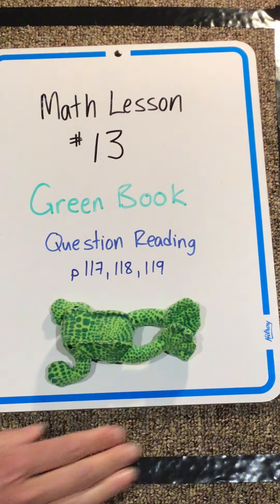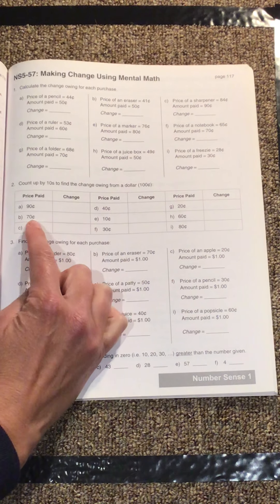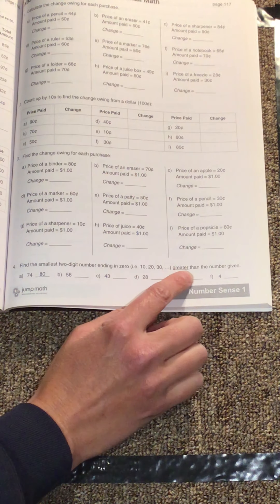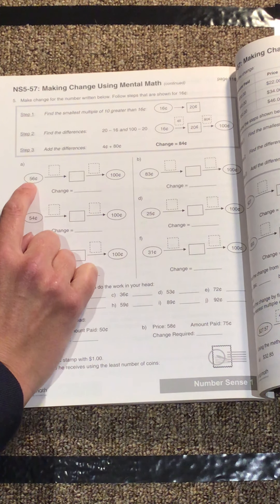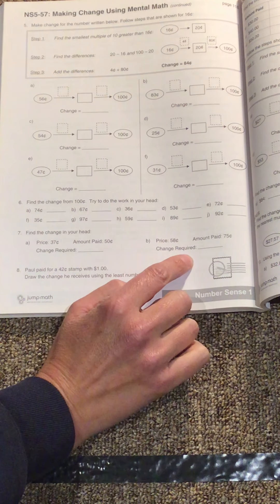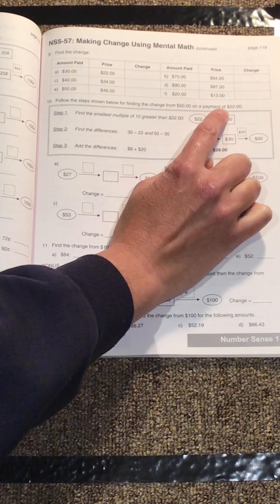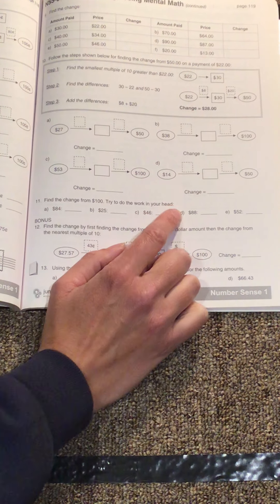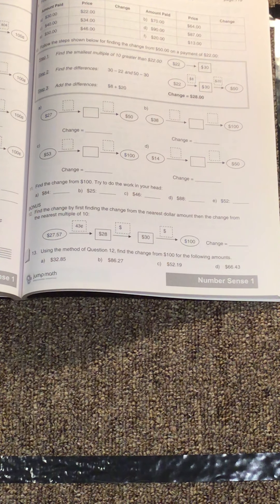Math Lesson 13 Green Book Question Reading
Reading the questions from green math book